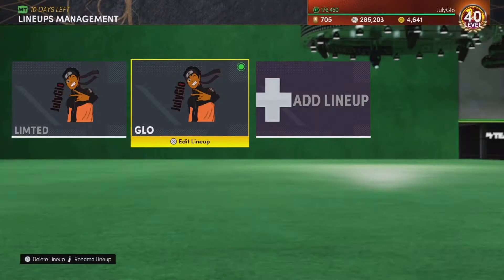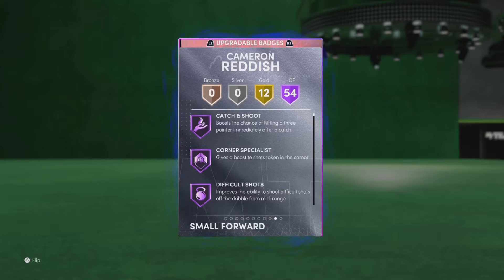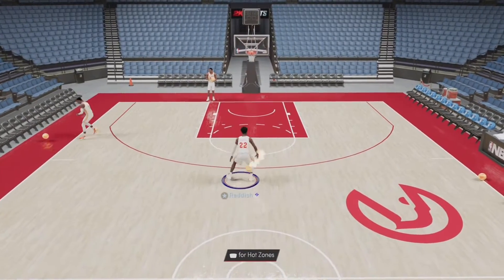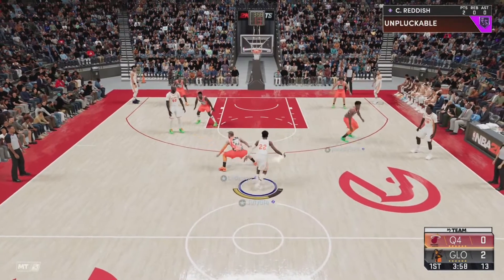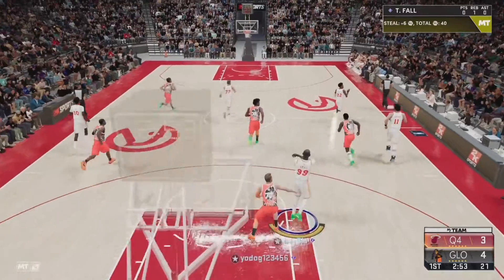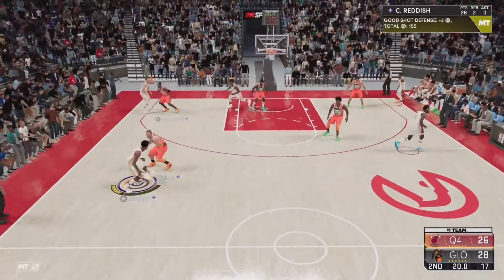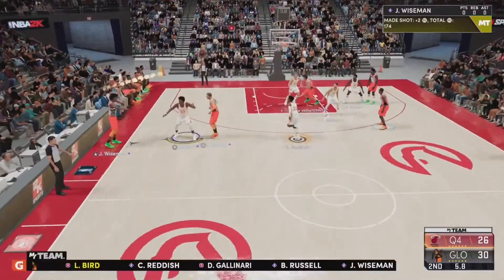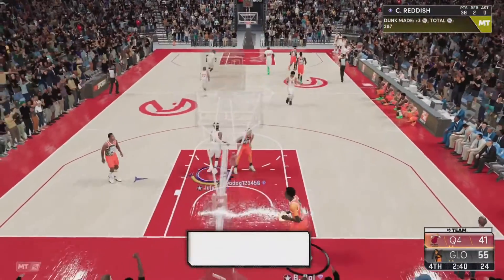NBA2K21 DARK MATTER CAMERON REDDISH GAMEPLAY! PG 2.0 FOR FREE IN MYTEAM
Dark matter Cameron reddish in NBA2K21 MYTEAM

PSN: JulyGIo